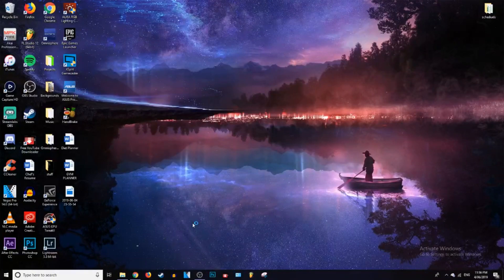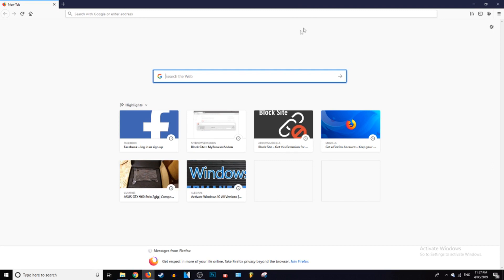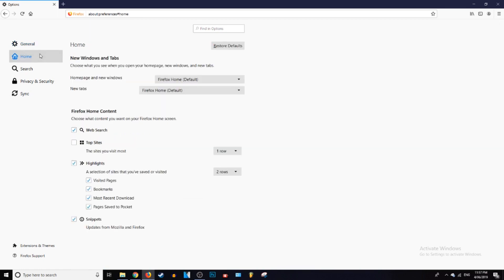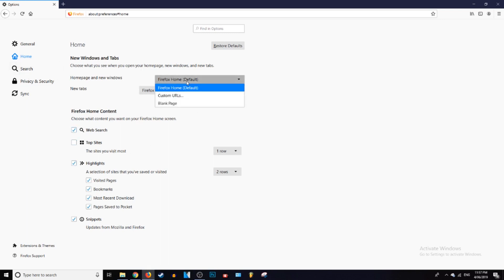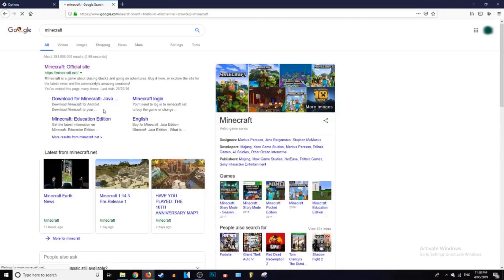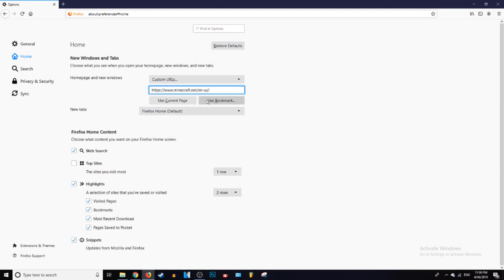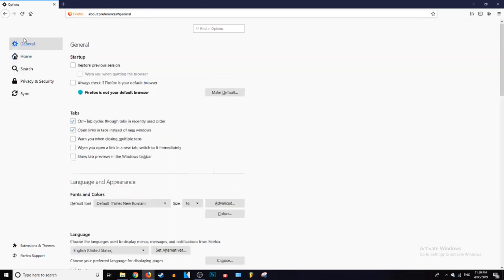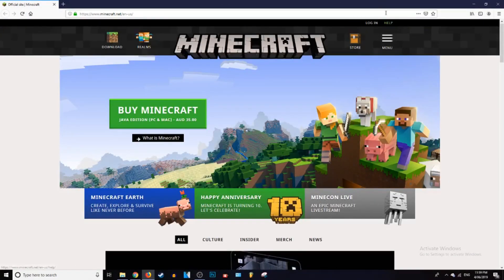How To Change Homepage In Mozilla Firefox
~ GysticTutorials